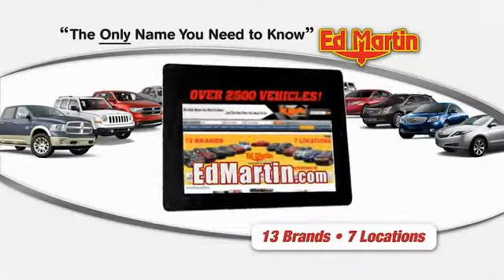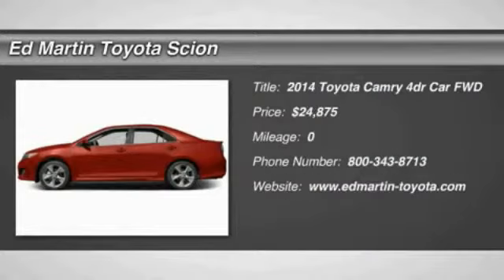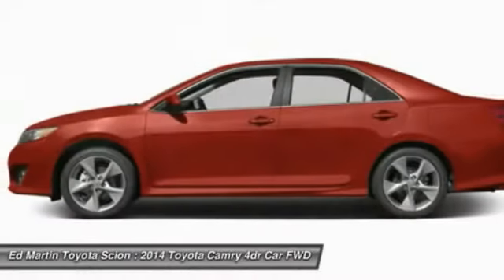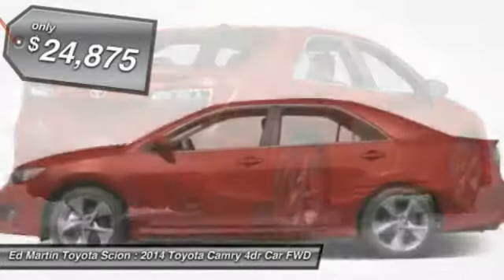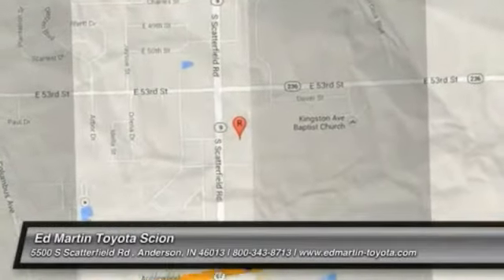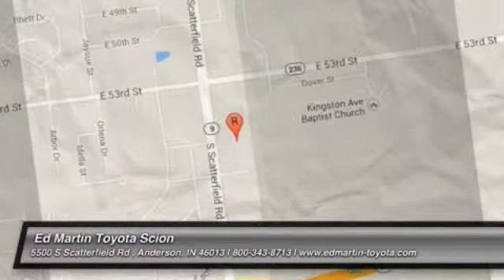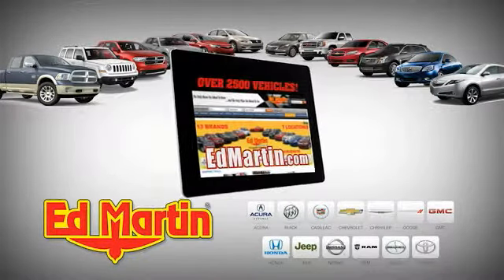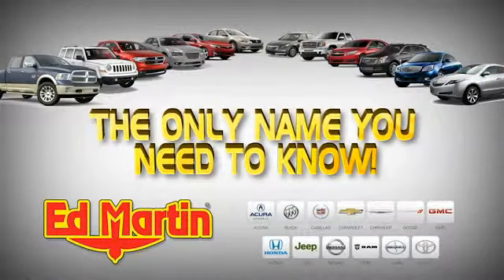2014 TOYOTA CAMRY Anderson, IN 680400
2014 TOYOTA CAMRY Anderson, IN
Stock# 680400

The 2014 Toyota Camry continues its legacy as one of America's top-selling passenger cars, retaining the major features and design from the 2013 model year. As a testament to Camry's dependability, 90 percent of all Camrys sold in the last 10 years are still on the road! Toyota complements the Camry's practical nature with modern character and tremendous value at all trim levels. The interior is quieter than ever and the vehicle cabin adds both space and contemporary sophistication, highlighted by a leather-covered layered dash set off by trim-specific instrumentation and a center cluster inspired by portable music players. The Camry sports a bold front and rear look with expressive contours and character lines that impart a wide lower look and a wedge-like profile. The 2014 Toyota Camry has what it takes to retain its already bountiful buyer base and make a strong case for consideration by anyone seeking a top-rate midsize sedan with either conventional or hybrid power.